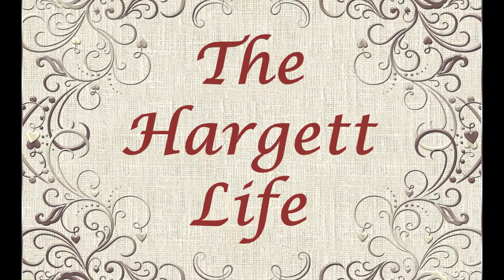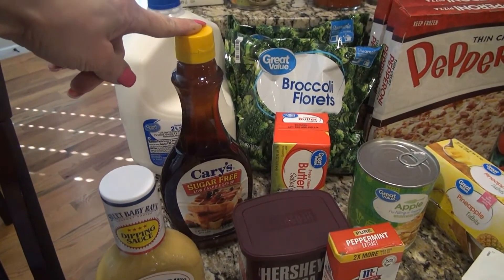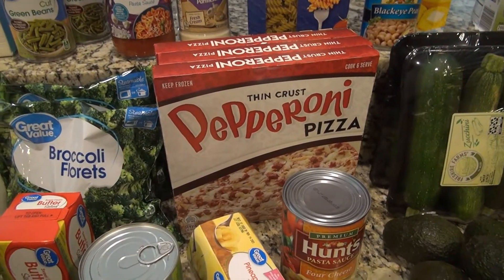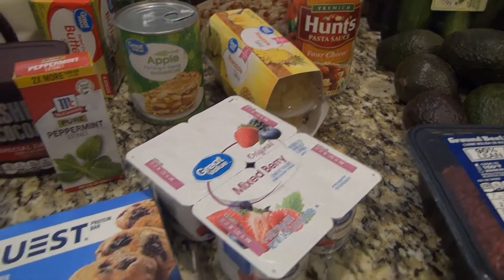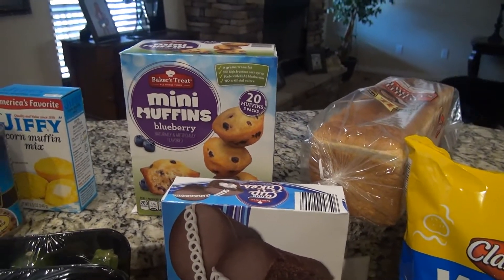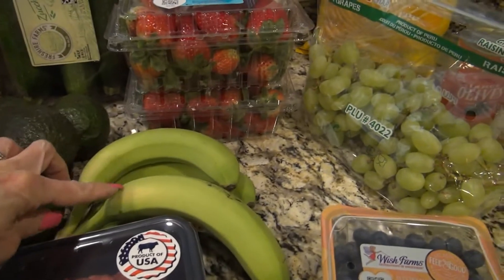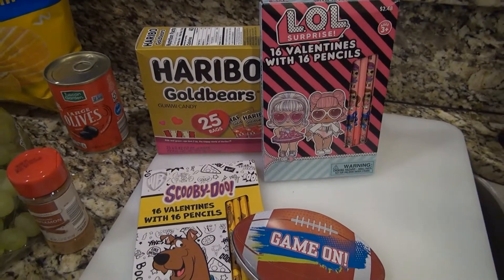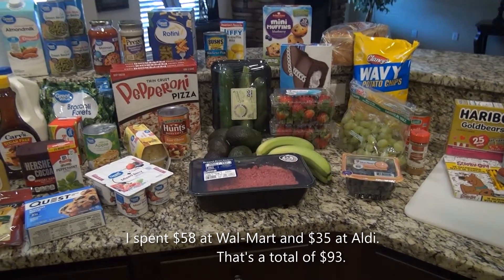Grocery Haul | Walmart Haul | Aldi Haul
Grocery Haul! This week, I went to Walmart and Aldi. See what I got!

Hey, I'm Valerie. I'm a busy wife and mom. I love to bake, test new recipes, make crafts and just enjoy life! I love all thinks homemade and handmade. But sometimes, I like simple and convienient. I'd love for you to be a part of my YouTube Family!